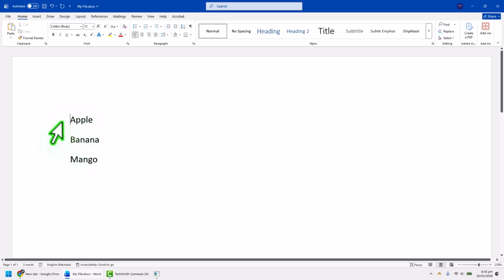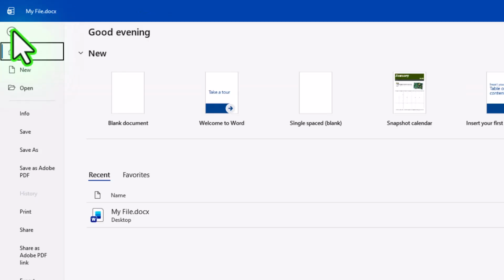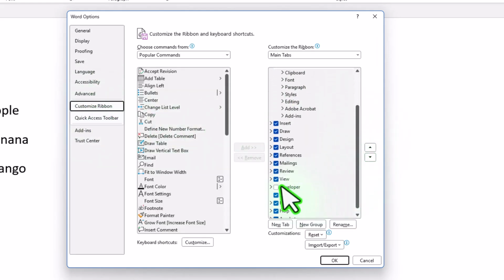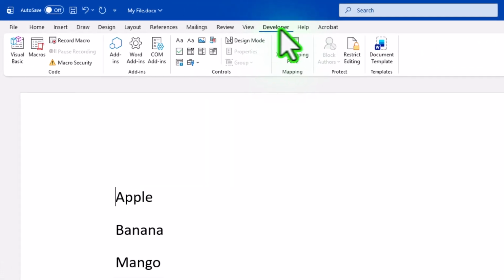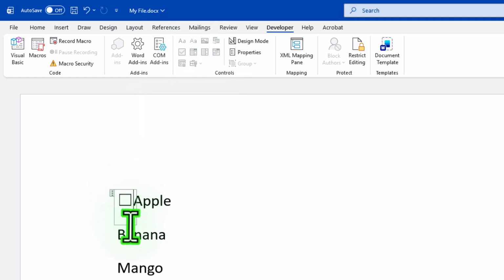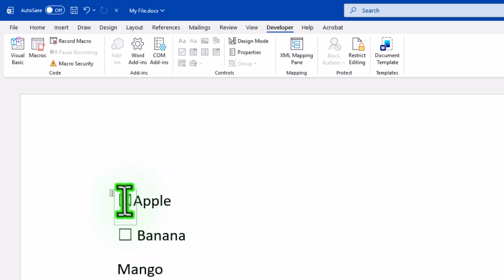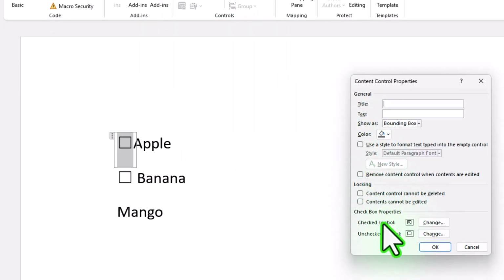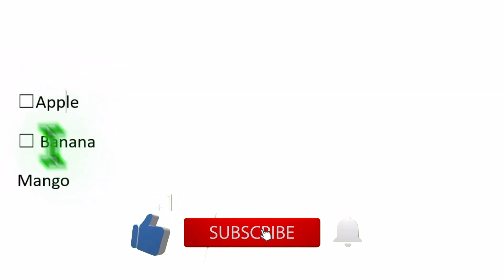How to Insert Clickable Checkbox in Word​ Document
Learn how to insert clickable checkbox in Word Document using a simple step-by-step method. In this beginner-friendly tutorial, you’ll see how to enable the Developer tab, add interactive checkboxes to your document, and create clean checklists for forms, tasks, or office work. Perfect for students, teachers, office users, and anyone who wants to make professional Word documents easily.

In this video, you will learn:
• How to enable the Developer tab in Microsoft Word
• How to insert a clickable checkbox in a Word document
• How to check and uncheck boxes interactively
• How to copy checkboxes to create a full checklist
• How to use checkboxes for forms, tasks, and documents